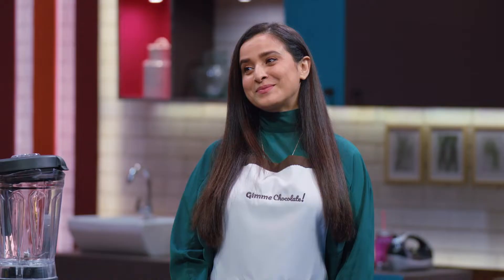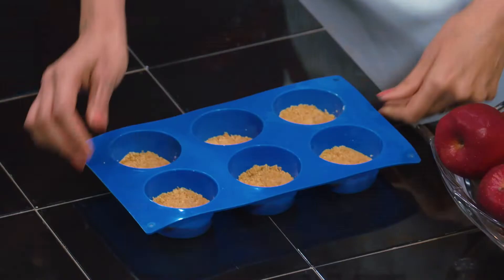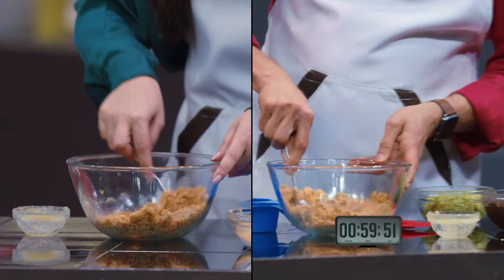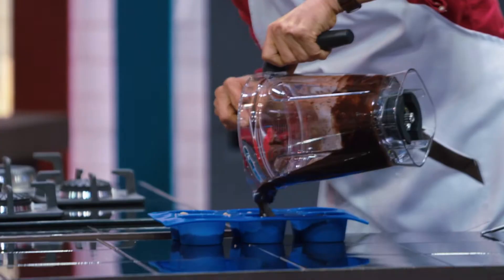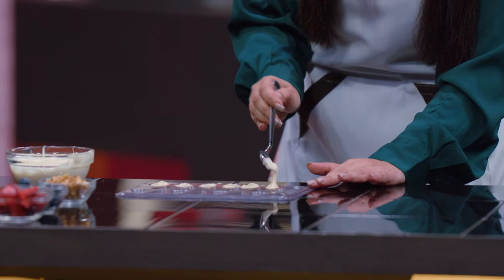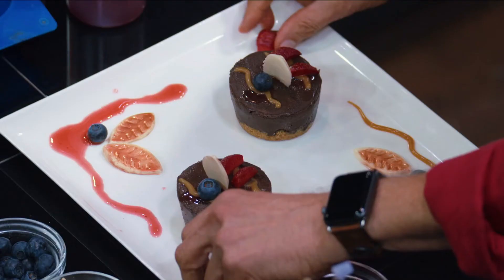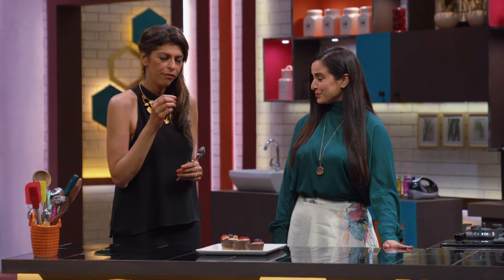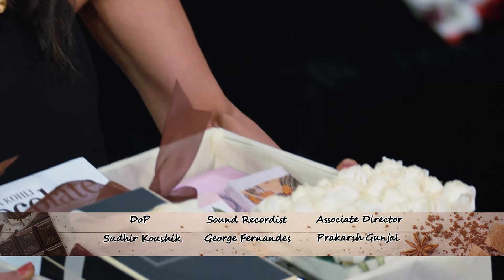Simone Singh and Jaideep Mehrotra Making a Chocolate Avocado Mousse with Zeba Kohli #08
Simone Singh and Jaideep Mehrotra Making a Chocolate Avocado Mousse at GIMME CHOCOLATE Show with Zeba Kohli #08
There is one thing that fixes everything—chocolate. It can lift your mood anytime or just get you in the spirit of celebrating. Keeping this in mind, the chocolatier Zeba Kohli, known for reinventing her family brand Fantasie Fine Chocolate, has taken another leap. Following her passion for all things chocolate, she is now stepping into the world of television. 'My debut, at 52, as a TV show host for Gimme Chocolate! on Living Foodz channel was incredible', says Kohli. It's an interactive chat show that delves deep into the secrets of celebrities, while also discovering the nuances of chocolate.
CHOCOLATE AVOCADO MOUSSE WITH GOLD LEAVES
This Chocolate Avocado Mousse is decadent, smooth, satisfying and rich in flavor! It is also eggless and vegan! Use ripe avocados to make the base and combine with melted chocolate. Make in just 15 minutes and serve as a sweet snack or dessert.
This chocolate avocado mousse looks gorgeous and tastes amazing. Avocados are a key ingredient in this recipe and the riper the better! I always buy avocados when I have the chance as they can be used to make so many delicious dishes.

Some of my go-to recipes are Avocado Milkshake, Avocado Toast and Guacamole. I have also made an avocado cake but it didn’t come out as well as I had hoped so I usually make this chocolate avocado mousse as a dessert instead.

This recipe was inspired by a mousse recipe from Kiran’s blog. The dessert was presented beautifully. The ingredients were easy to find however, I did substitute agave syrup with organic cane sugar but the results were just as delicious.
INGREDIENTS FOR MOUSSE BASE
120 GRAMS DIGESTIVE BISCUITS
50 GRAMS MELTED BUTTER

INGREDIENTS FOR MOUSSE
200 GRAMS MELTED DARK CHOCOLATE
8 GRAMS COCOA POWDER
1 BIG AVOCADO
3 TBSP HONEY
80 ML MILK

INGREDIENTS FOR GOLD LEAVES
5 GRAMS EDIBLE GOLD METALLIC COLOUR
200 GRAMS MELTED WHITE CHOCOLATE

INGREDIENTS FOR PLATING
20 GRAMS FRESH STRAWBERRIES
20 GRAMS FRESH RASPBERRIES
20 GRAMS FRESH BLUEBERRIES
10 GRAMS WALNUTS